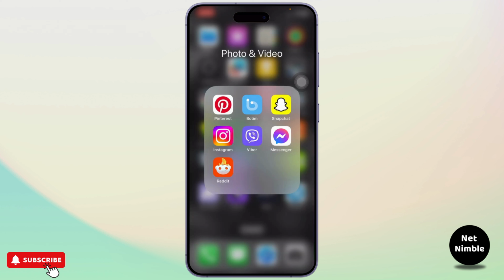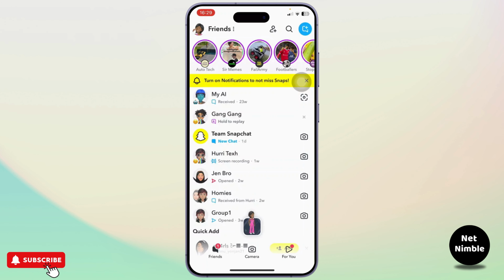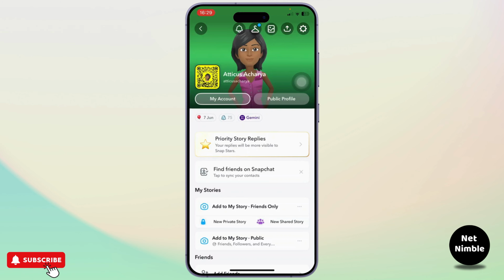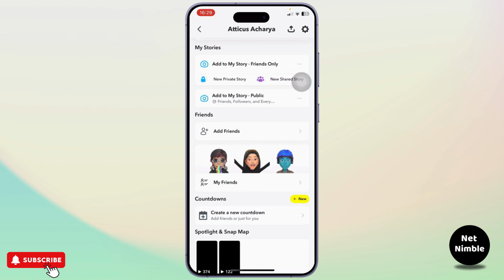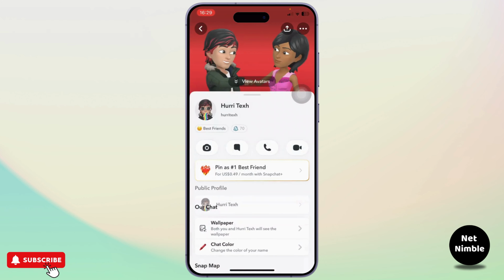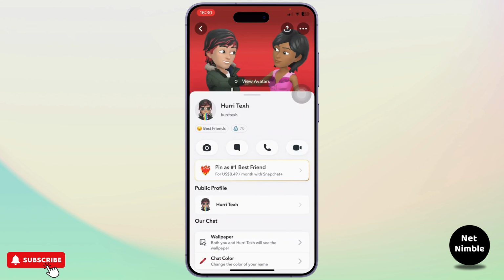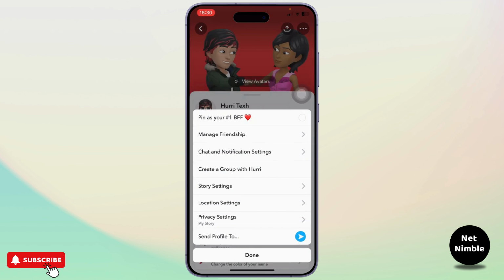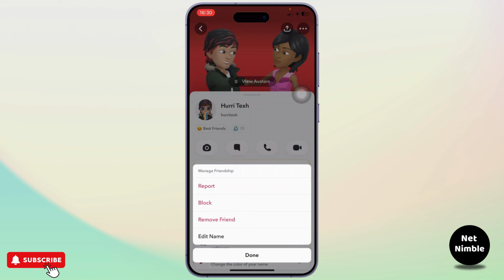How To Remove Someone from Best Friends List WITHOUT Removing from Friends on Snapchat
Hey everyone,

Learn how to remove someone from your Best Friends list on Snapchat without blocking them in this step-by-step tutorial. Whether you want to adjust your friend group or just need to manage your Snapchat Best Friends list, this video covers everything you need to know.

In this video, you'll discover how to remove someone from your Best Friends list on Snapchat without unfriending them or blocking their account. Follow the simple instructions to keep your friends while managing your Snapchat settings effectively.

0:20 Step 1: Accessing Your Snapchat Best Friends List
0:45 Step 2: Removing Someone from Your Best Friends List